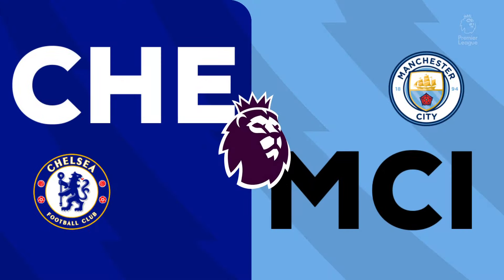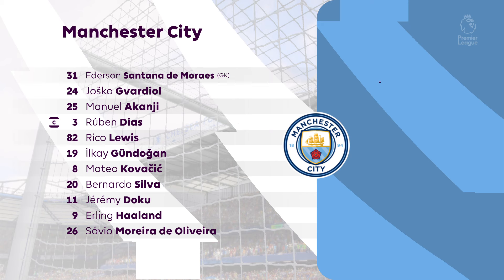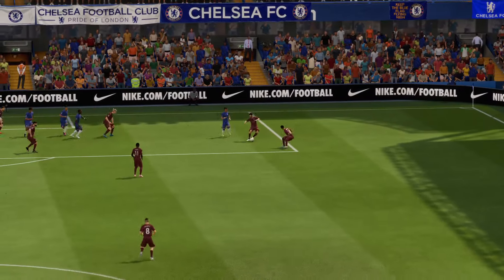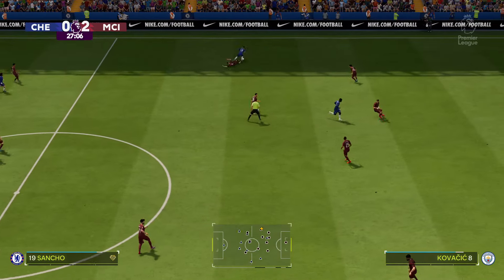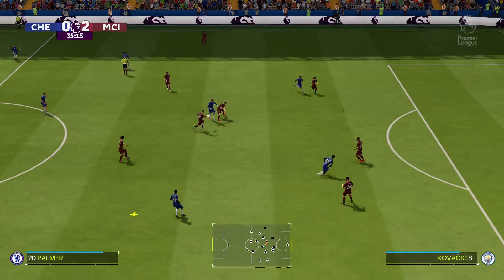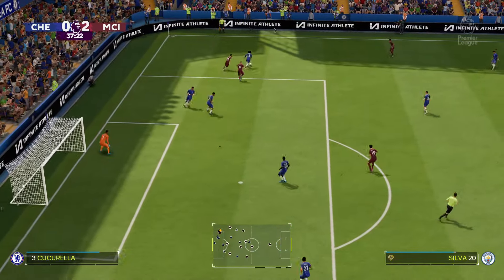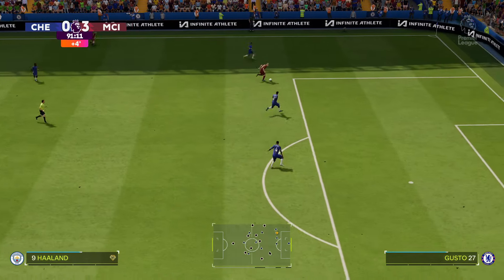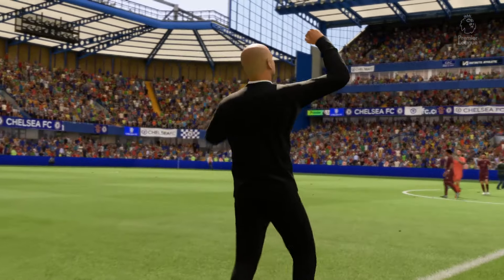FC 25 PS4 - Chelsea vs Man City | Premier League 24/25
Chelsea vs Manchester City Premier League 2024/2025 Full Match at Stamford Bridge Stadium